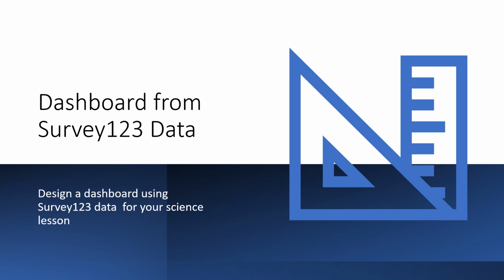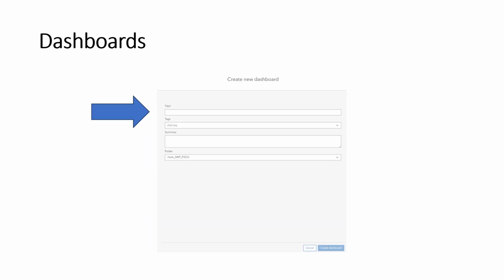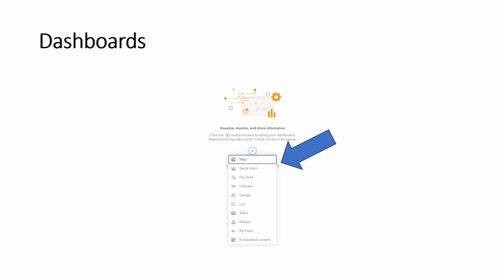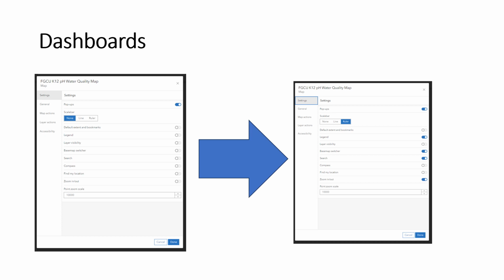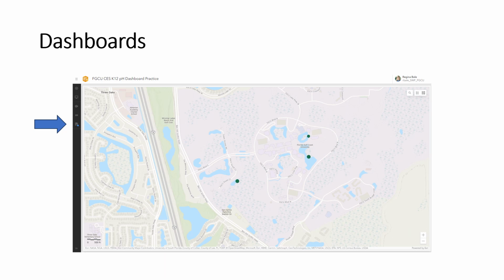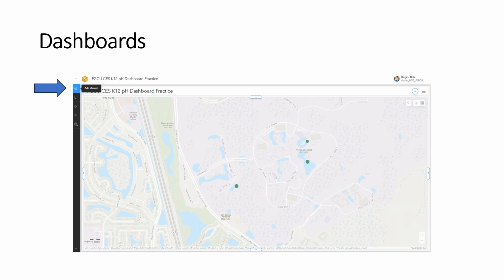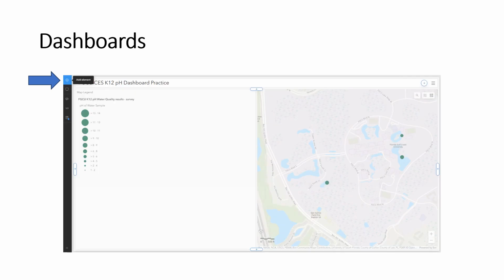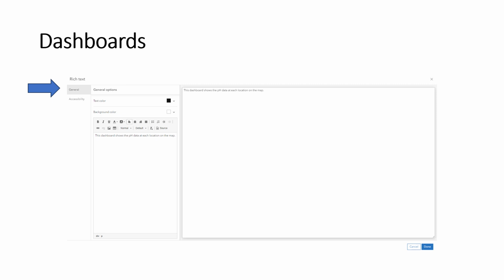FGCU CES K12 Create a Dashboard